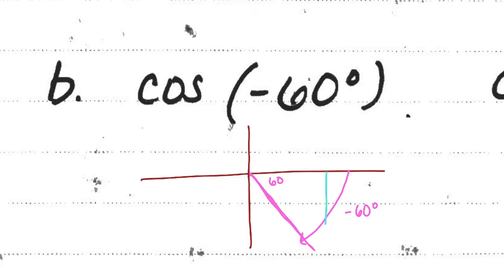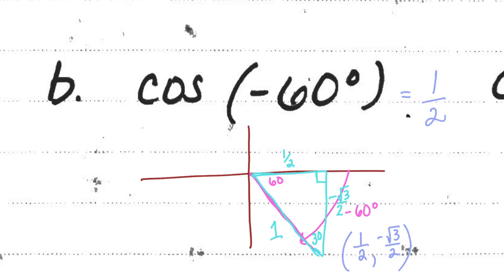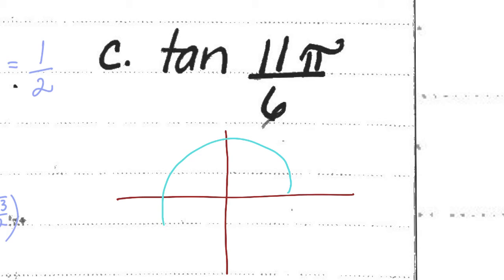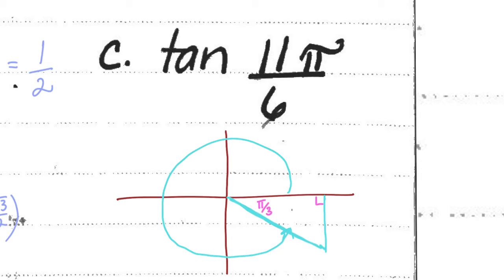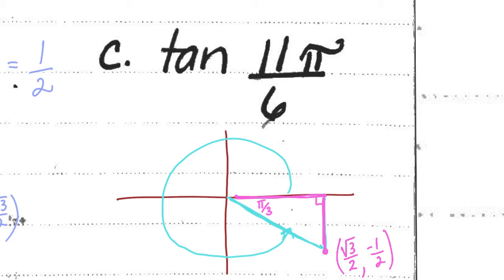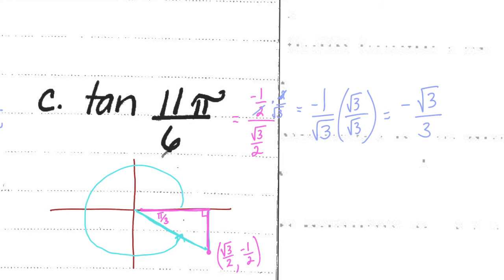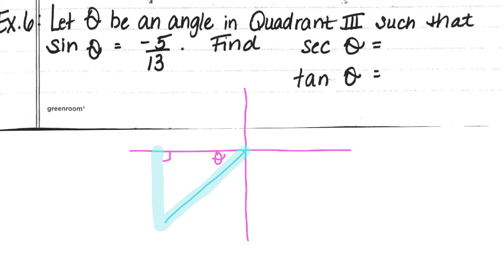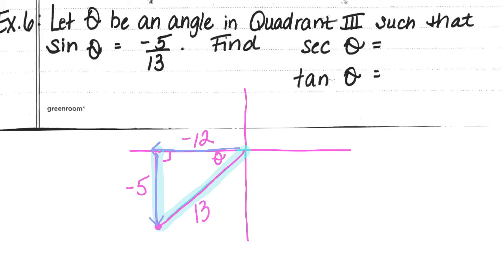Precalc notes 4.4 Trig Functions at any Angle